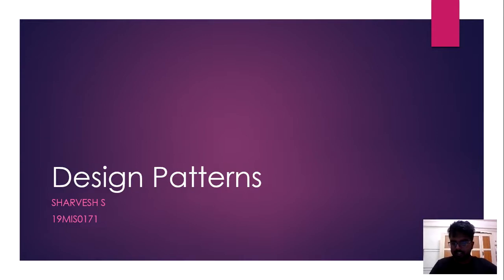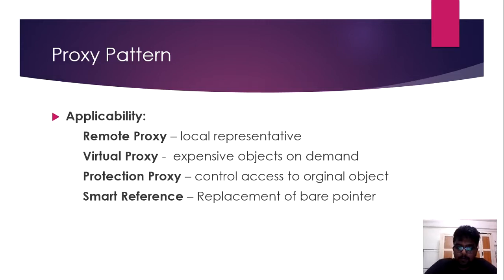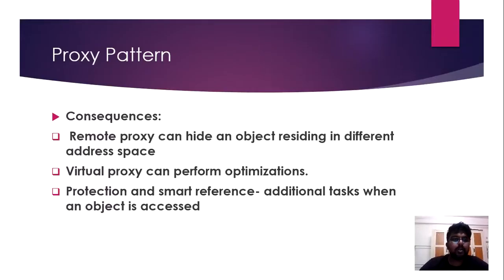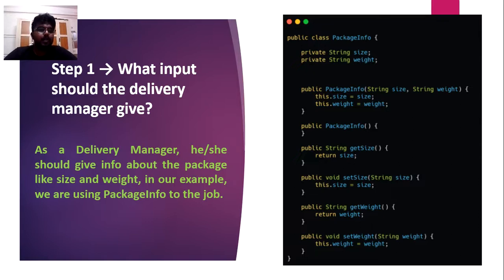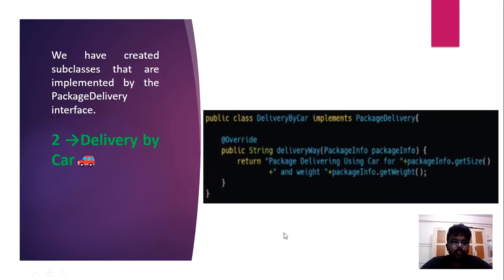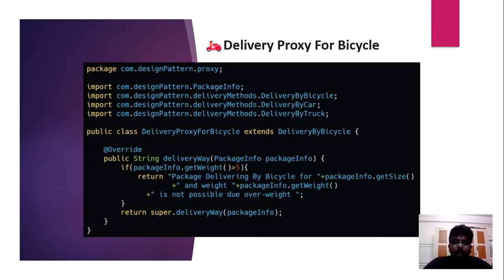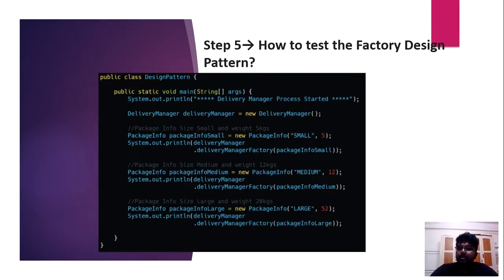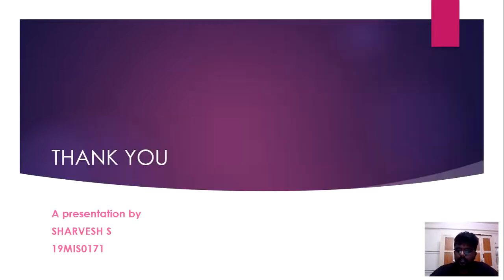Proxy Pattern | Design Patterns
SHARVESH S
19MIS0171